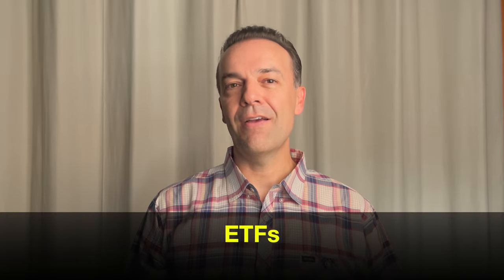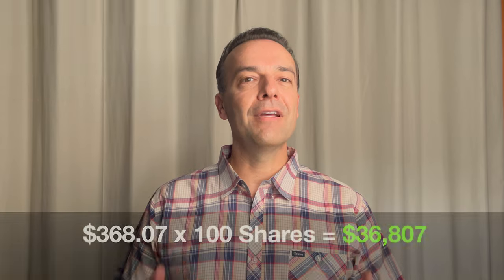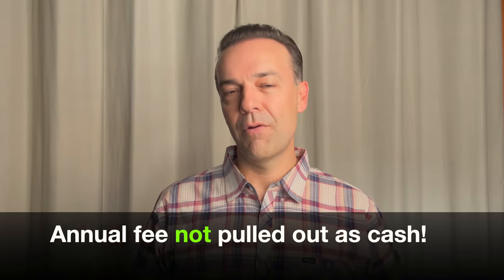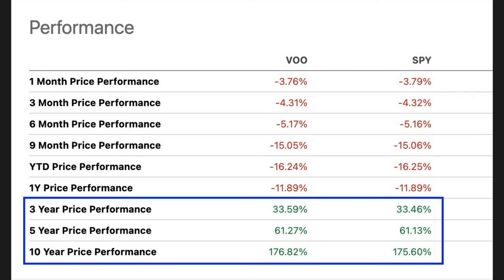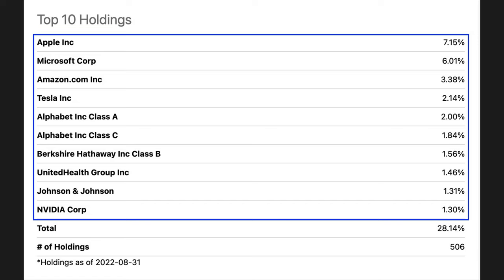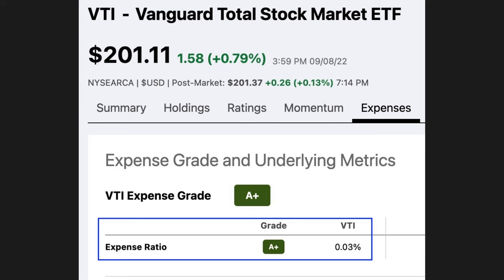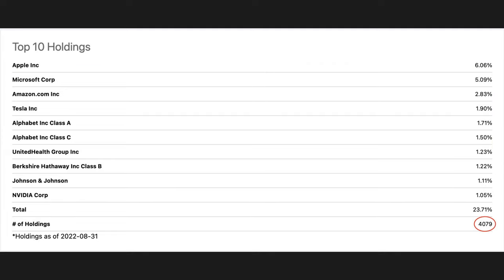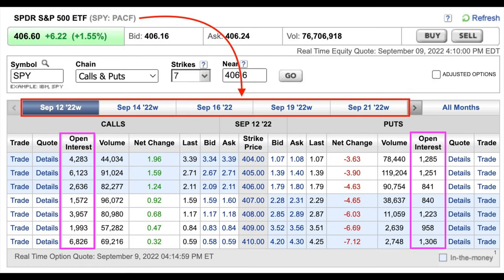No-Stress Investing: 🏦 Unveiling the Best Wealth Building ETFs!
Chapters
0:00 Intro
0:28 ETF #1 VOO (Vanguard S&P 500 ETF)
0:59 VOO expense ratio
1:14 VOO expense ratio compared to SPY
1:34 VOO 3, 5 and 10 year performance versus SPY
2:38 VOO Holdings by Sector
2:59 VOO Top 10 holdings
3:54 ETF #2 VTI (Vanguard Total Stock Market ETF)
4:03 VTI dividend yield
4:11 VTI 10 year performance
4:19 VTI Holdings by Sector
4:29 VTI Top 10 holdings
5:01 What is the Best ETF to trade options in?
5:51 ETF #3 VUG (Vanguard Growth ETF)
6:07 VUG Holdings by Sector
6:31 VUG Top 10 holdings
6:55 VUG 10 year performance
7:04 VUG expense ratio
7:15 VUG versus QQQ for option trading and expense ratio
7:47 ETF #4 VYM (Vanguard High Dividend Yield ETF)
8:08 VYM's current dividend yield
8:17 VYM Holdings by Sector
8:41 VYM Top 10 holdings
9:19 VYM expense ratio
9:31 VYM 10 year performance
9:49 Annual VYM hypothetical scenario dividends paid to you

In this video we’re going to talk about ETFs. I’m going to share with you 4 of my favorite ETFs you can buy and hold long term for easy, no stressing investing. We’ll also discuss a couple ETFs you might want to consider if you want to generate some extra income by selling options in them.

Happy investing!
Randy Perez